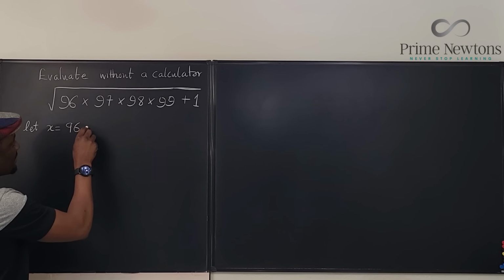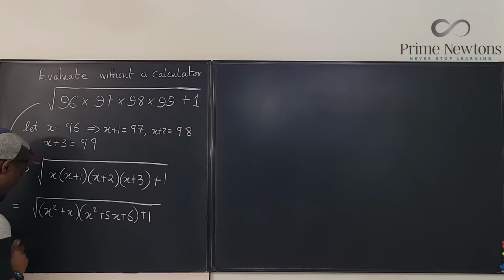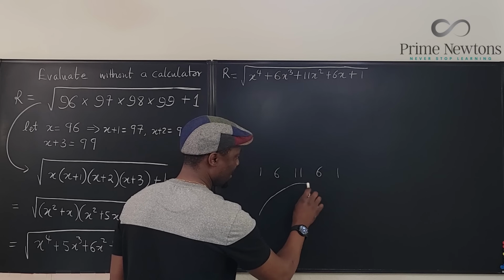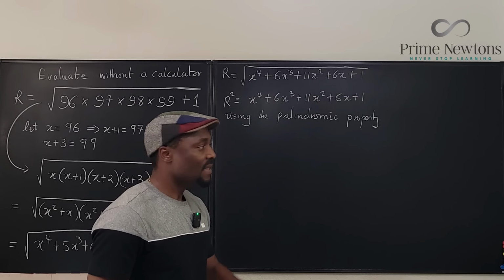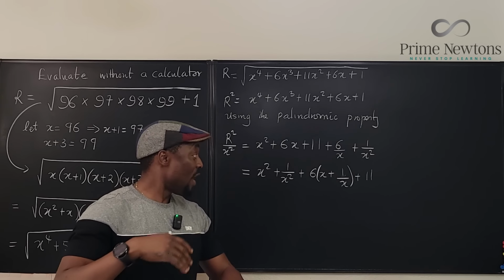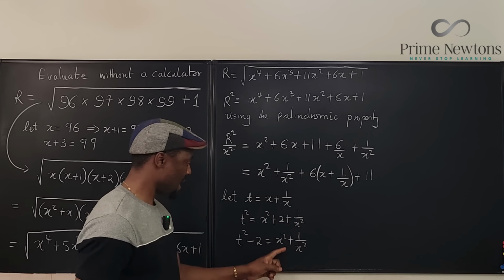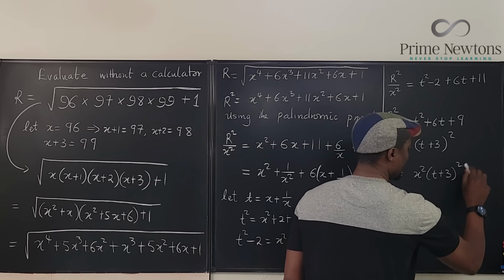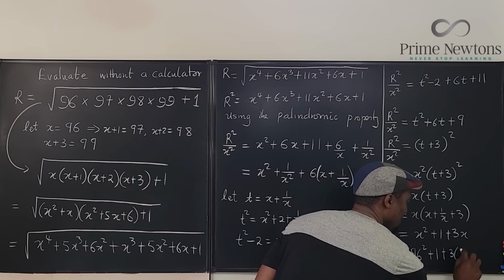sqrt((96)(97)(98)(99)+1))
In this video I used the palindromic property of the resulting polynomial to compose a perfect square which solves the task